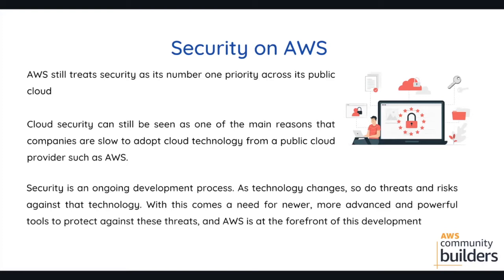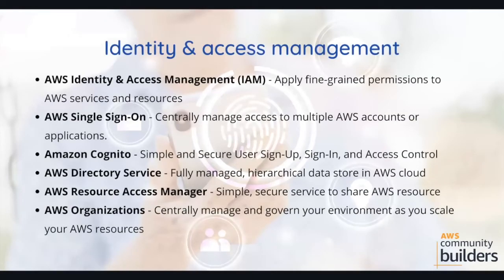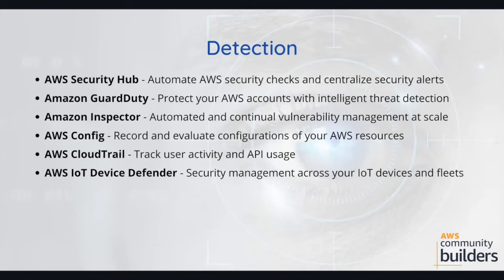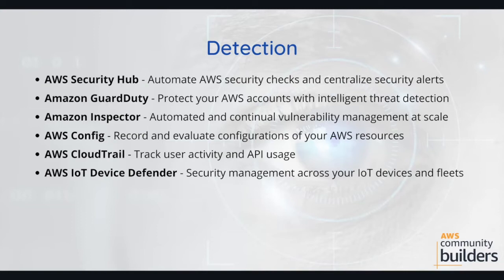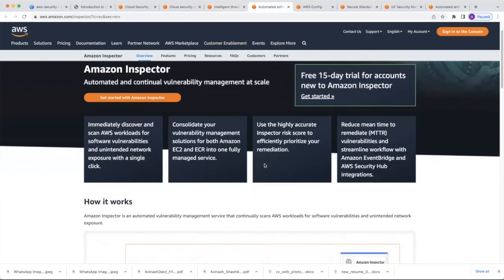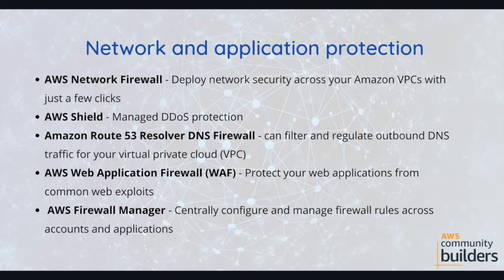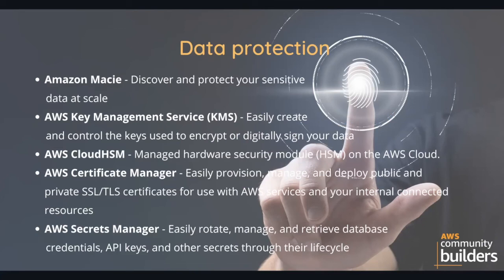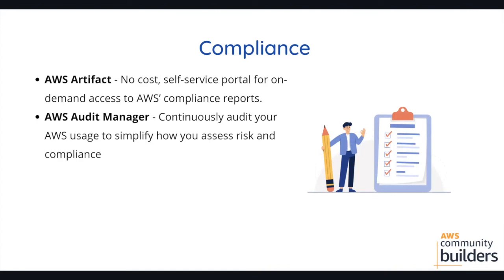Introduction of AWS Security, Identity, and Compliance | AWS Training | AWS Beginner Tutorial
In this session we will learn about :
- What AWS provides as security
- Data protection
- Identity & access management
- Network & application protection
- Threat detection & continuous monitoring
- Compliance & data privacy